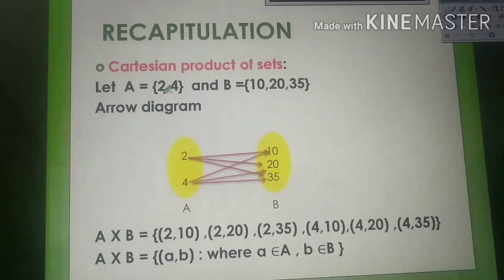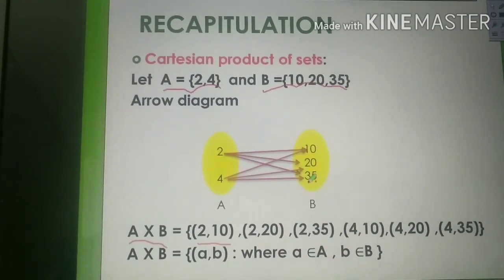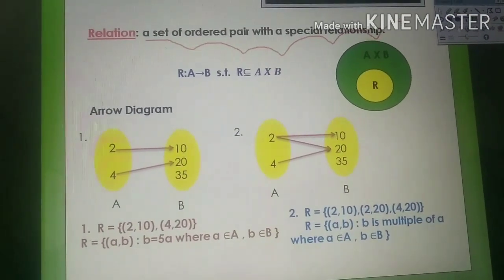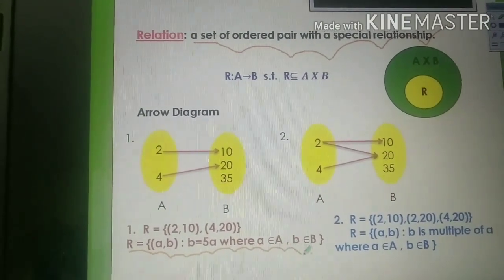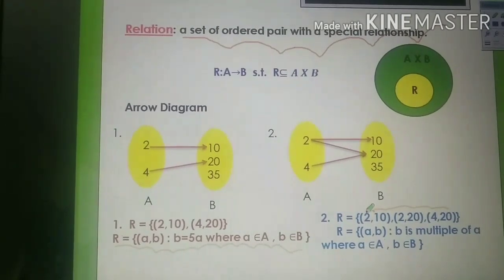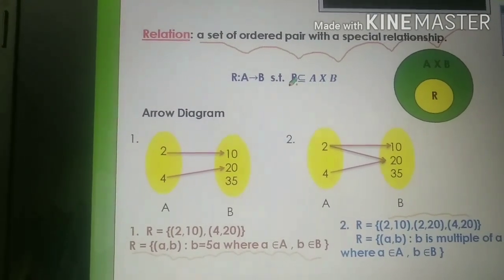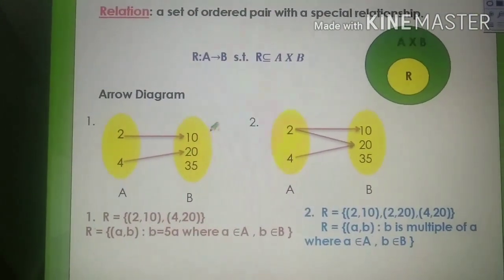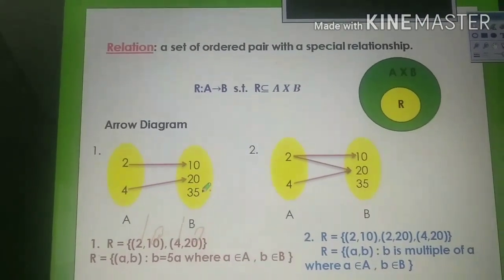Relations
Cartesian product, relation, domain and range